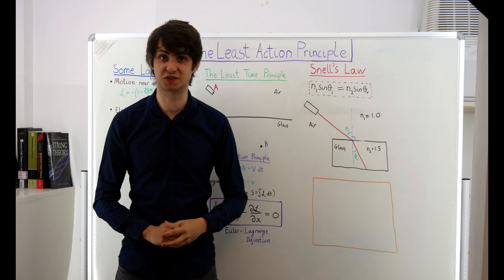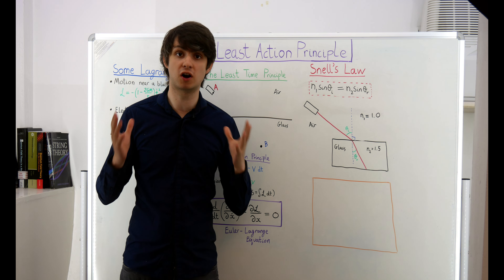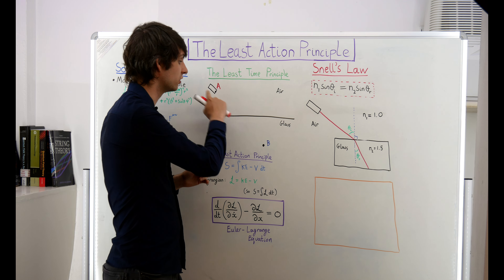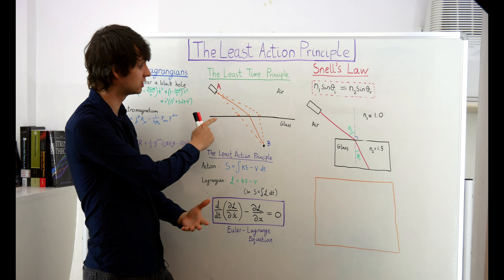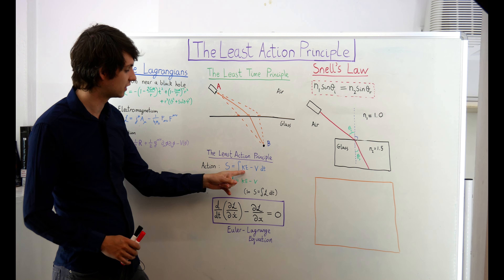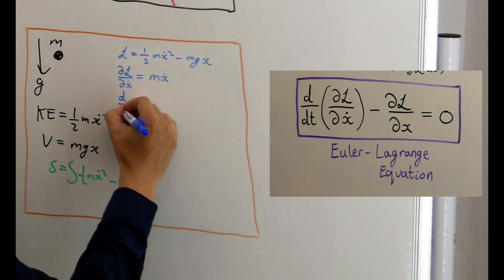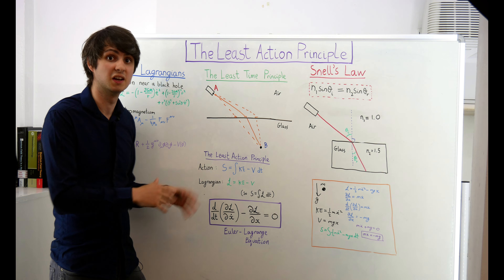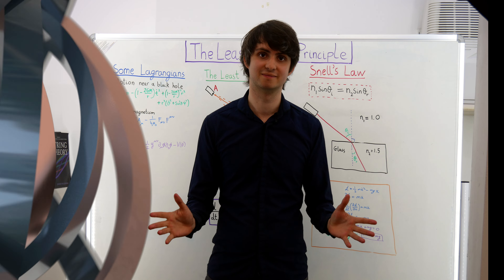The Simple Law That Explains ALL Physics | The Least Action Principle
There's a single principle that virtually all modern theoretical physics stems from, and yet most people have never heard of it. In this video we explore The Least Action Principle and demonstrate its power.

Don't know the laws of motion for a given physical system? The Least Action Principle will tell you what they are whether your system is classical, relativistic or quantum.